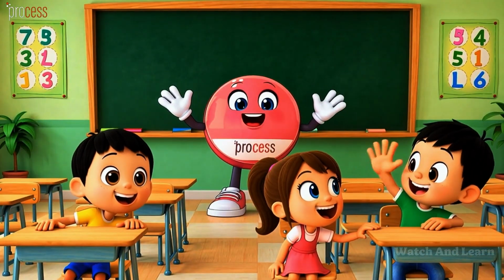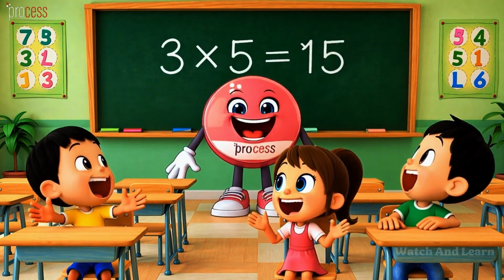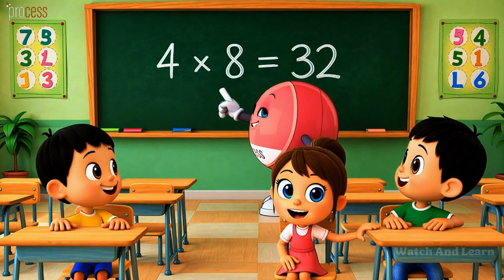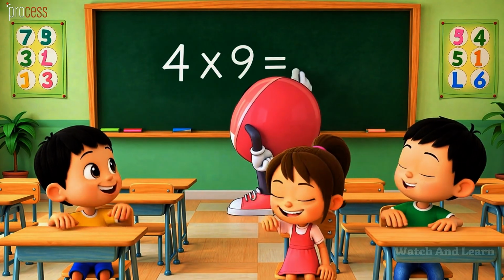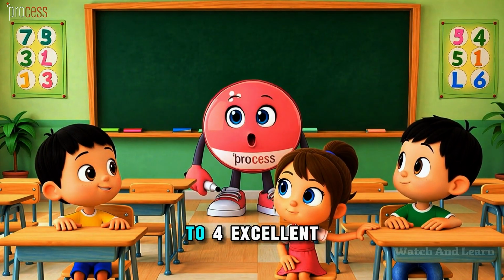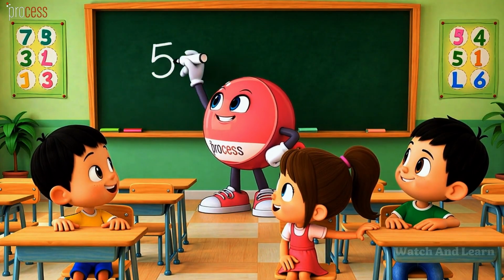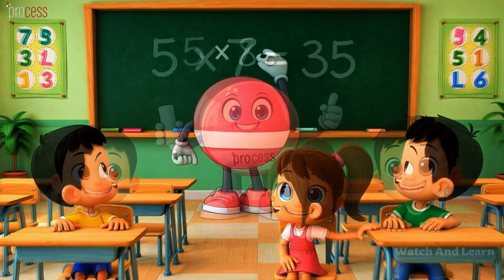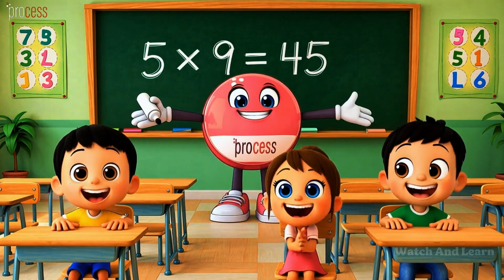Learn Tables 2 to 10 for Kids | Multiplication Tables 2-10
🚀 Learn Tables 2 to 10 the Easy Way! | Fun Multiplication Learning for Kids

Make multiplication simple, exciting, and easy to remember with this fun learning video designed especially for kids! 🎉

In this interactive math lesson, children will learn and practice multiplication tables from 2 to 10 step by step with colorful visuals, repetition, and an engaging classroom-style learning experience.

✨ What Kids Will Learn:
✔ Multiplication Tables 2 to 10
✔ Fast Table Memorization
✔ Basic Math Confidence
✔ Repetition-Based Learning
✔ Easy Practice for School & Homework

This video is created to help children enjoy learning instead of memorizing with pressure. Bright visuals, fun teaching style, and easy repetition help kids stay focused and learn faster.

💡 Tip: Encourage your child to repeat each table aloud for better memory retention!

Tables2to10 MultiplicationTables KidsLearning MathForKids LearningVideo KidsEducation TablesForKids EasyMath EducationalVideo LearnTables🚀 Learn Tables 2 to 10 the Easy Way! | Fun Multiplication Learning for Kids

✔ Fast Table Memorization
✔ Basic Math Confidence
✔ Repetition-Based Learning